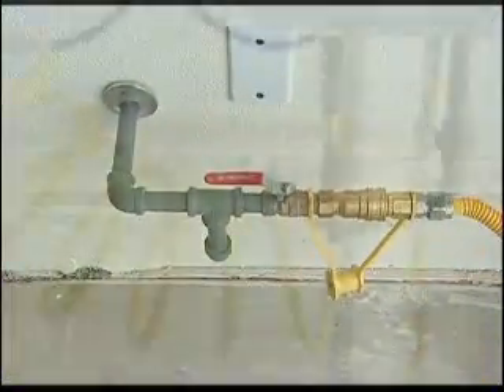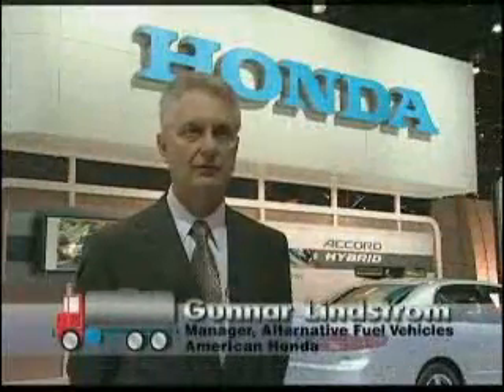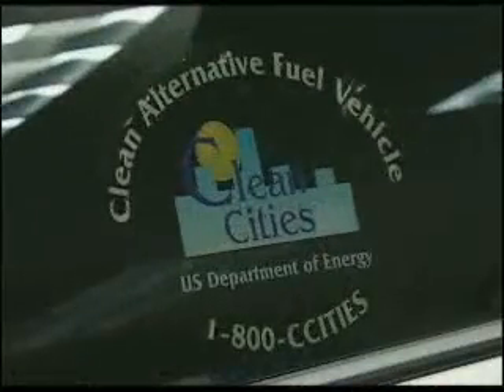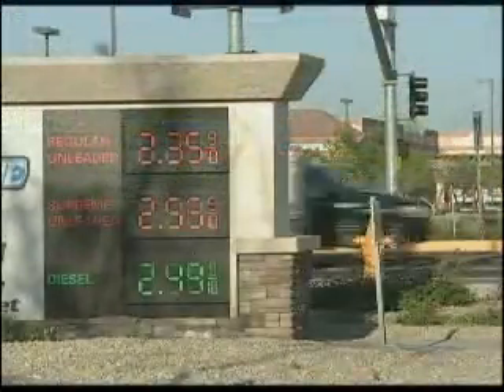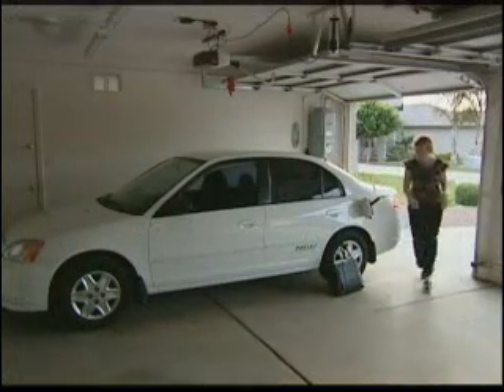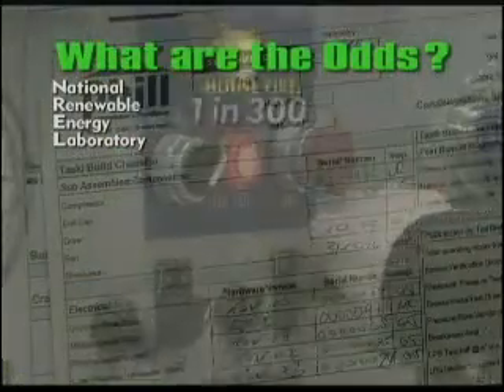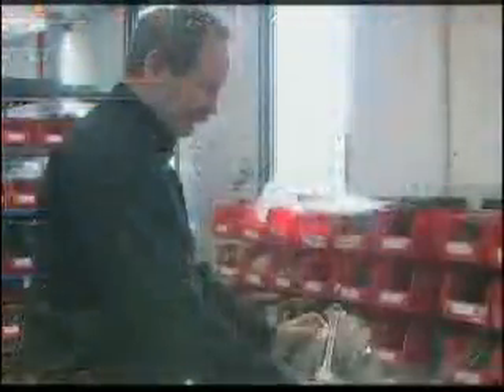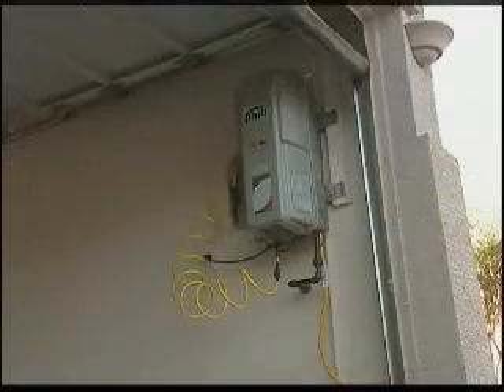MotorWeek - Home "Phill" Up ... With Natural Gas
Phill - The world's first appliance that lets you refuel your Natural Gas Vehicle indoors or outdoors from your household natural gas line!